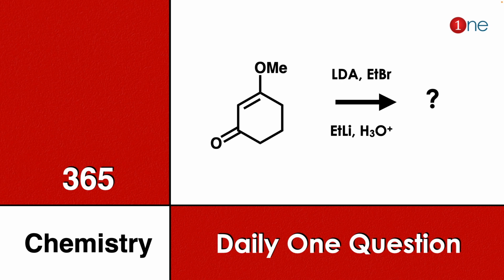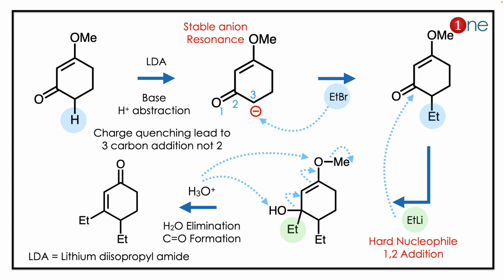LDA | Nucleophile | 365 Chemistry | Problem | Question | Solved | Solution | One Chemistry